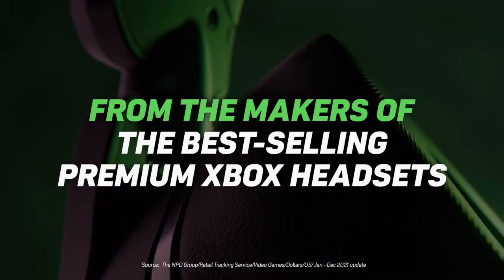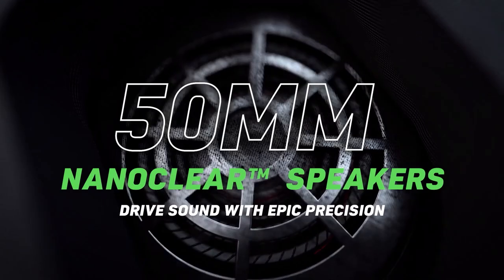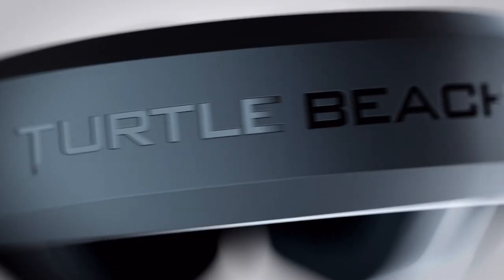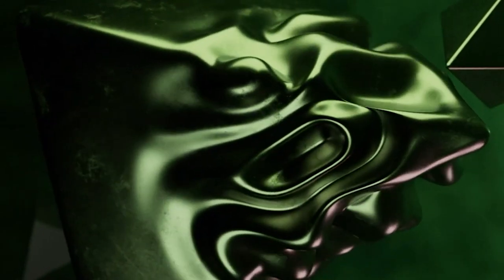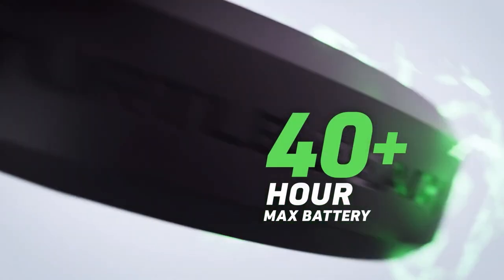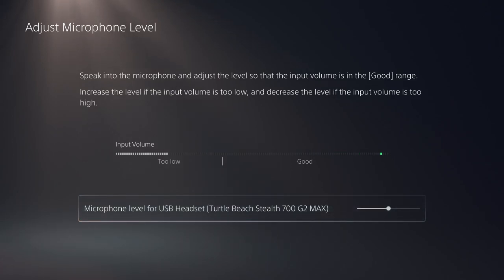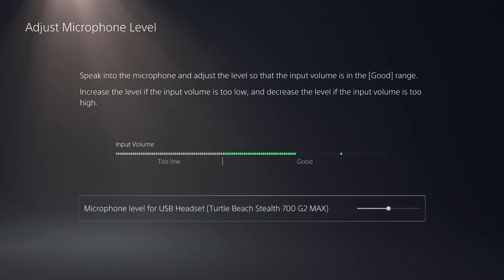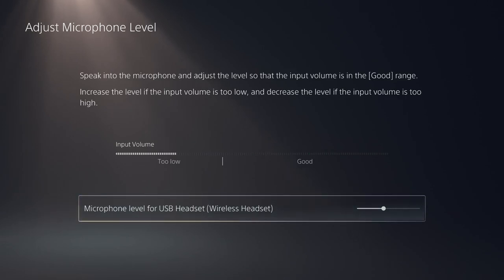Turtle Beach Stealth 700 Gen 2 Max vs PS5 3D Pulse Headset, Microphone Test, Sound, and Quality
Today we review the Stealth 700 Gen 2 Max and put it up against the PS5 3D Pulse headset. We also talk about Roccats new Burst Pro Air wireless mouse!

Time Stamps
0:00 Disclaimer
0:13 Products
0:53 Specs
2:03 Build Quality
2:45 Features
3:58 Comfort
5:10 Sound
6:08 Design
7:29 Microphone Test
9:42 Overall Thoughts
11:16 BONUS Roccat Burst Pro Air Review
13:38 Share your thoughts

*Platinum+ Tier*
Strictly Gaming

*Platinum Tier*
Dandee
D Luffy
Aaron Hall

*Bronze Tier*
abbas khoudeida
Max Hutchinson
TheRealNanaki
KurdishWarri0r
Metin Ibrahim
Sam. D